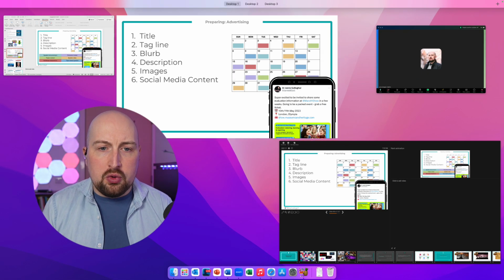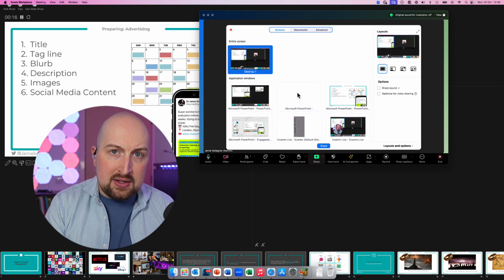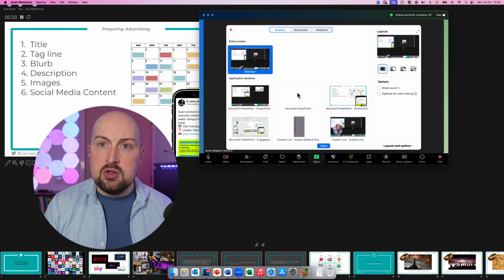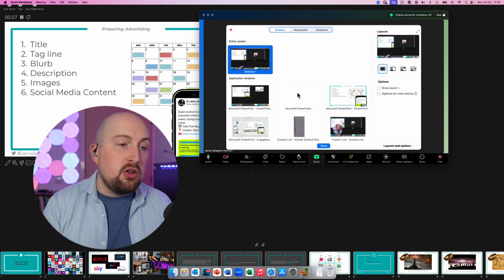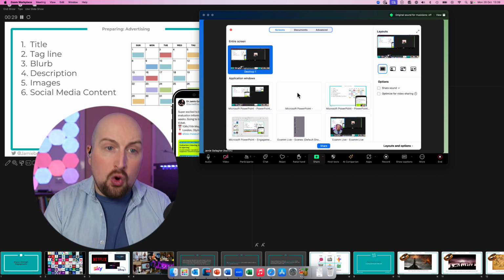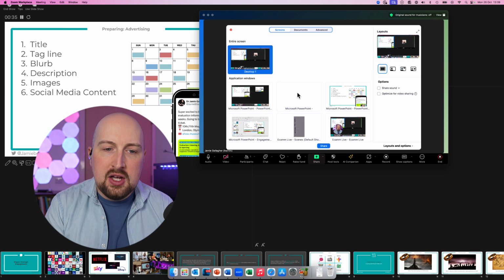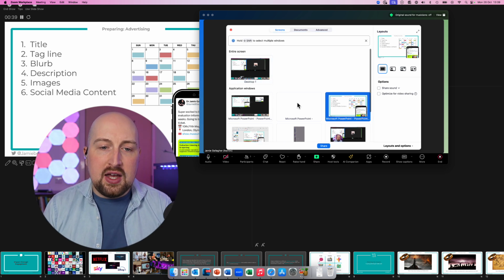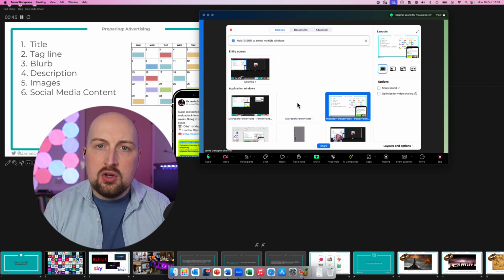Presenter notes on Zoom or Teams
How to use one screen but still see Presenter View in Powerpoint.